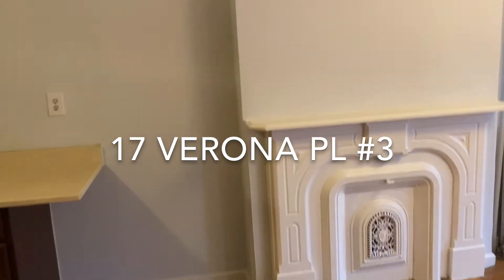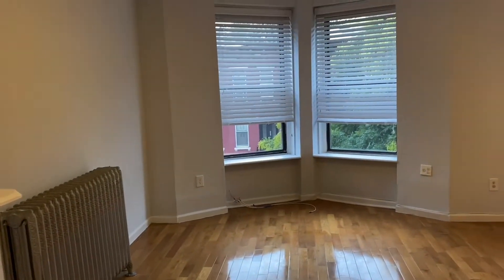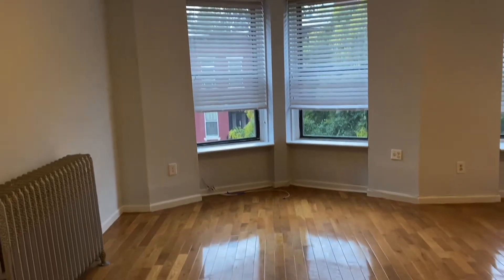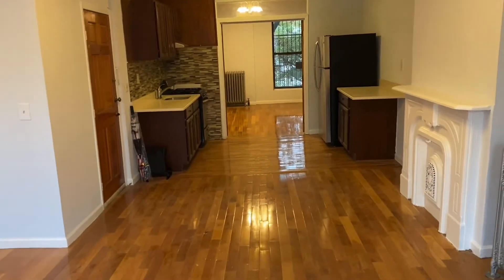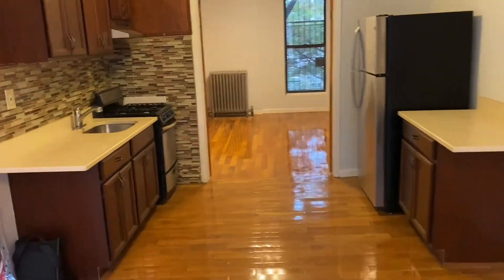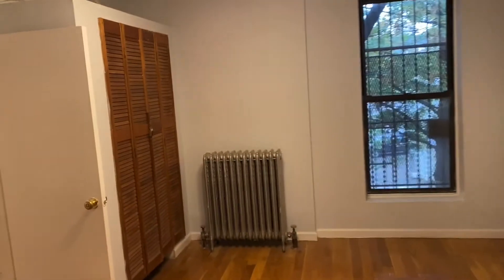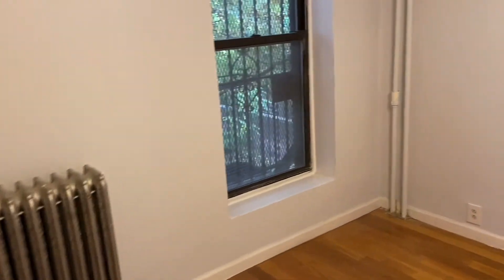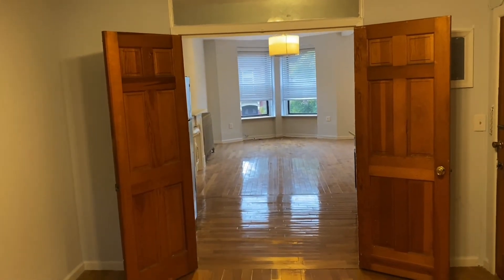17 Verona Place #3